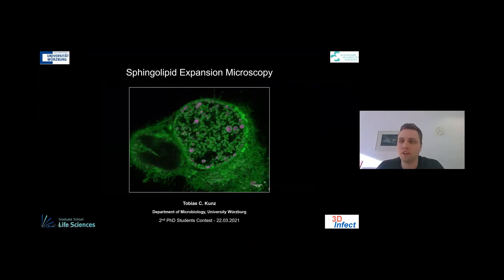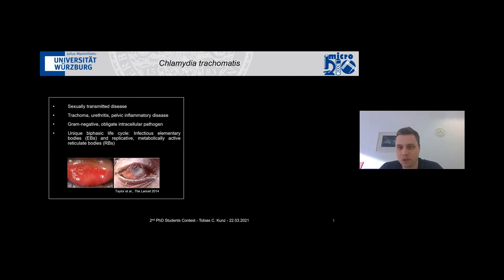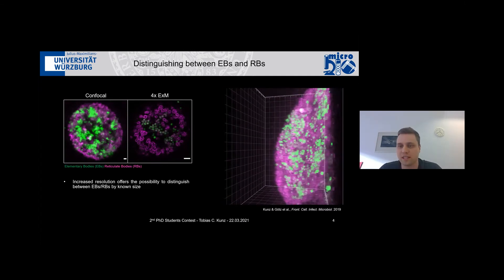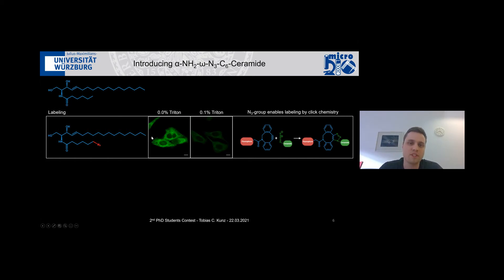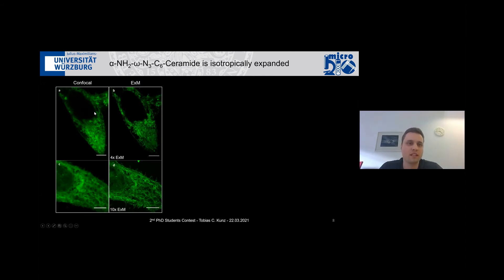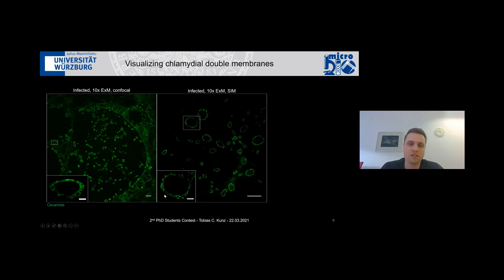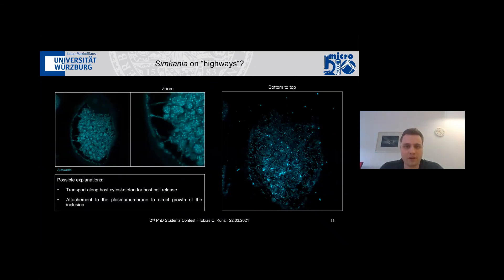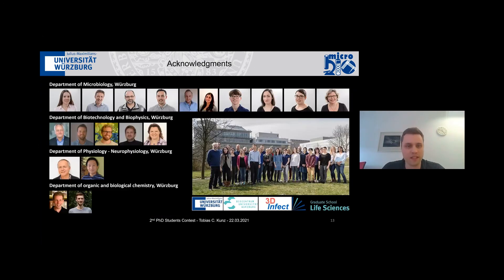Sphingolipid expansion microscopy - 22nd Mar 2021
In this entry in our 2nd PhD student contest, Tobias Kunz of Julius-Maximilians University Würzburg, Germany describes the application of expansion microscopy - superresolution microscopy on a conventional confocal setup - to the study of sphingolipids. He further discusses the use of this novel method to study interactions between proteins and plasma membrane, organelles and bacteria.